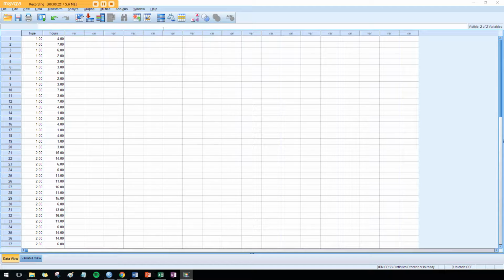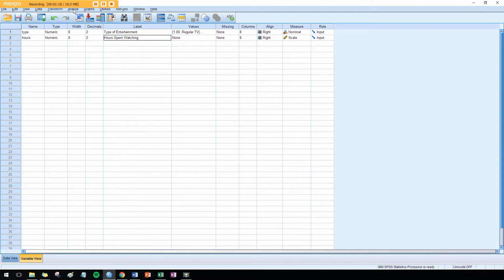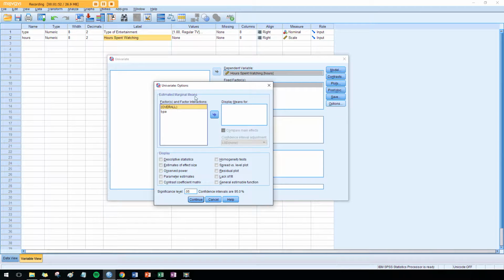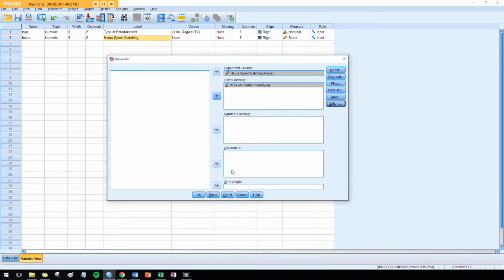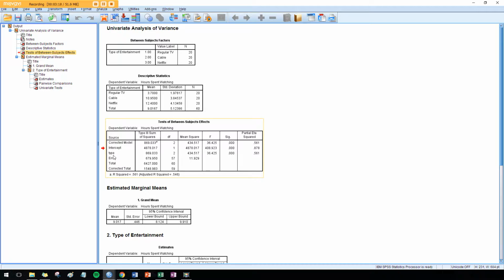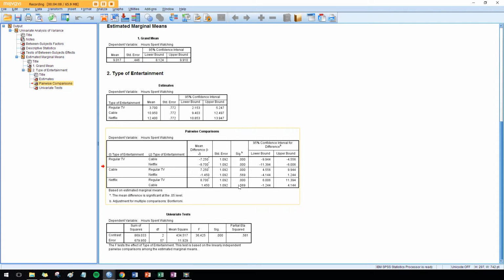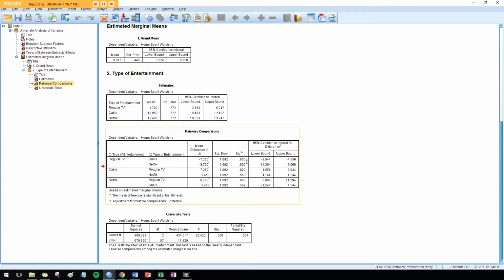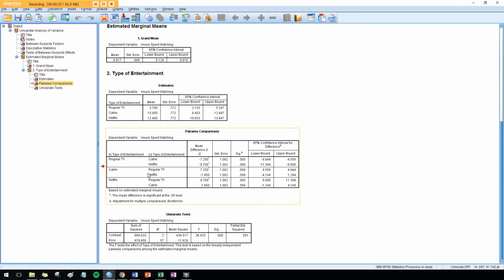One-Way Between-Subjects ANOVA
SPSS walkthrough of one-way between-subjects ANOVA. For UT Arlington PSYC 2444.